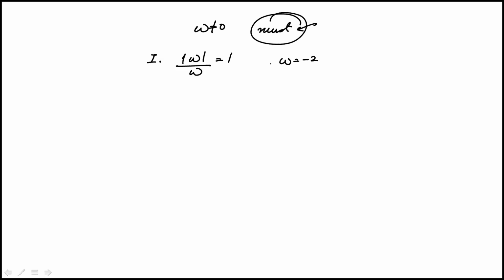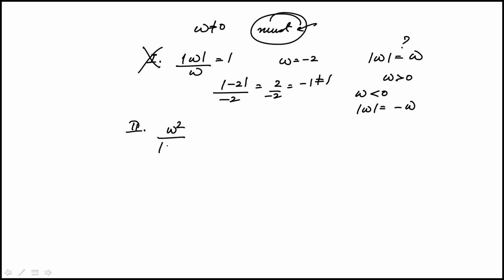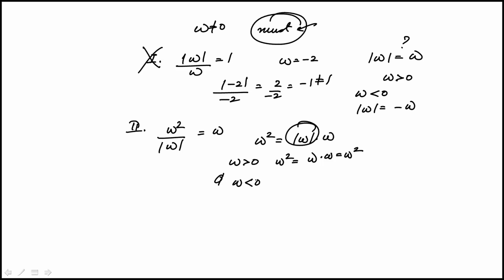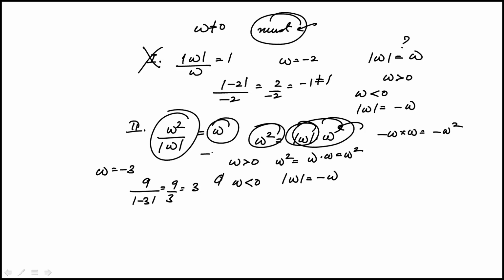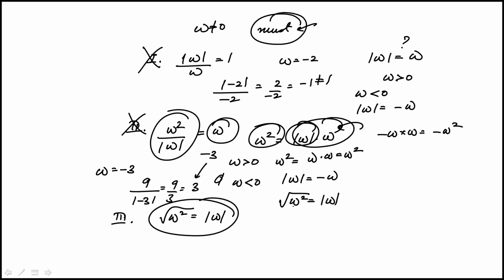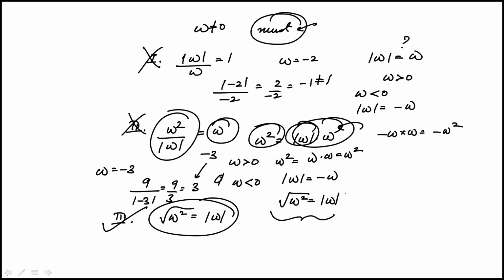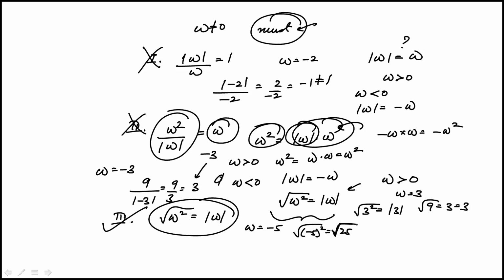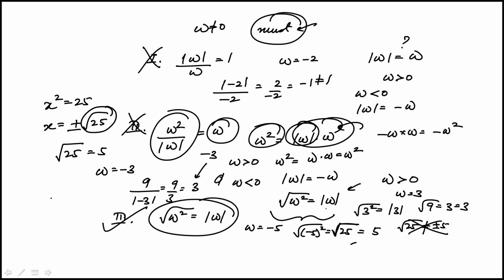Question 54 Arithmetic GMAT Official Practice Exam 5 and 6 Quantitative Reasoning